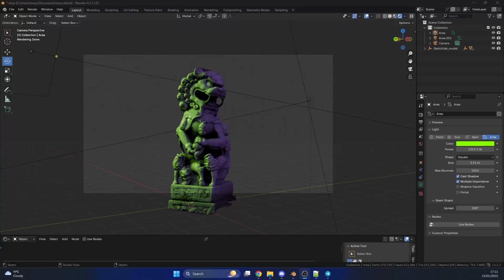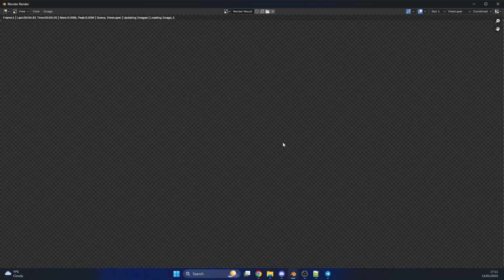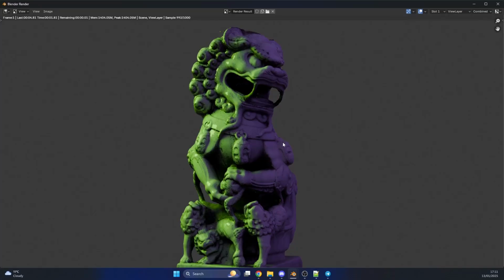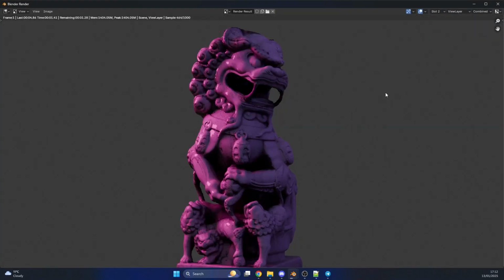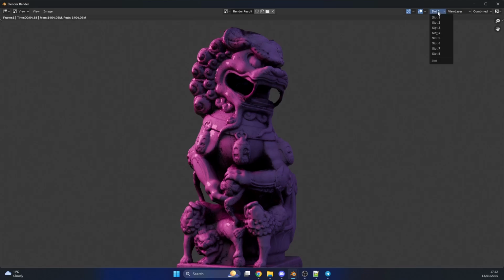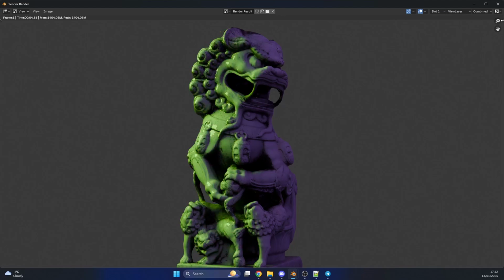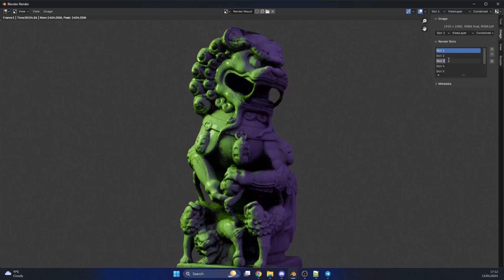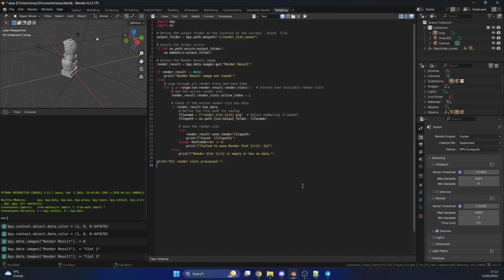Render Slots - Blender Basics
Do you use Render Slots?

Ever wonder how to manage your Blender renders like a pro? 🤔 In this video, we dive into Blender Render Slots – an essential tool for comparing, saving, and organizing your renders seamlessly. Whether you're working on animation, VFX, or just experimenting with lighting and textures, render slots will take your workflow to the next level.

✨ What You'll Learn:

What render slots are and why they're essential
How to save multiple renders for comparison
Tips and tricks for organizing your render workflow
🔧 Perfect For:

Beginners just starting with Blender
Intermediate users looking to optimize their workflow
Artists and designers wanting to improve efficiency